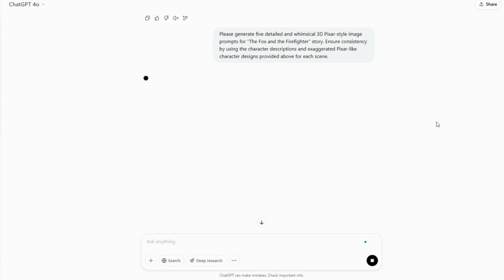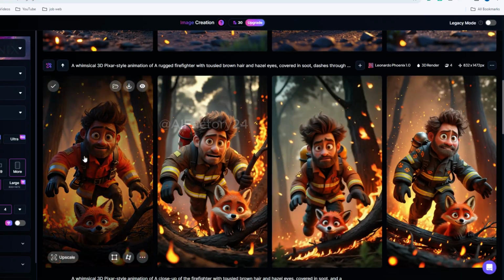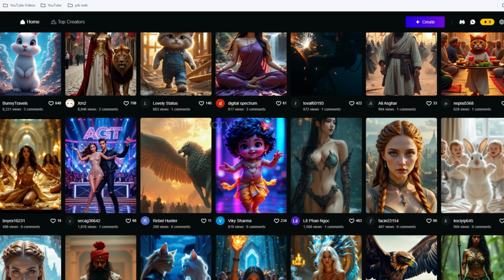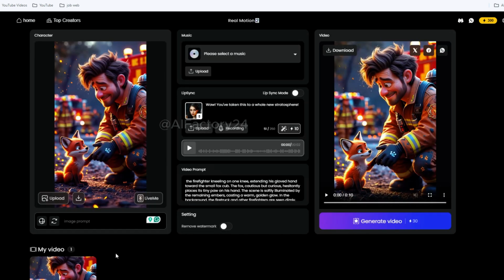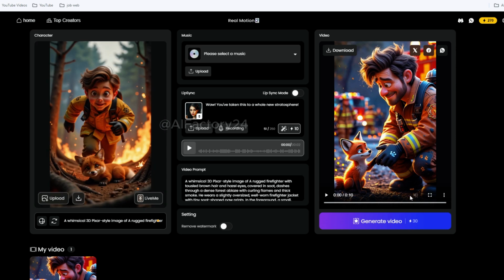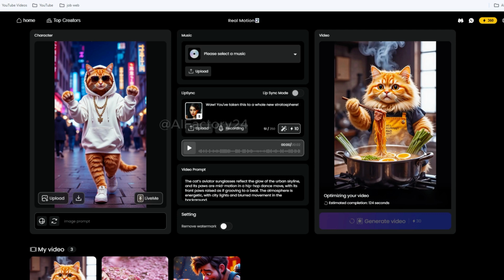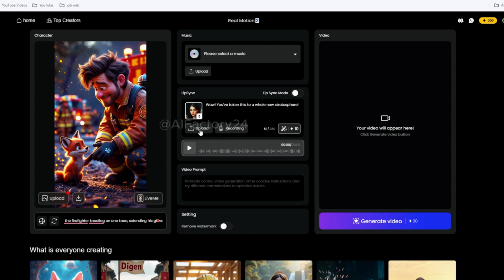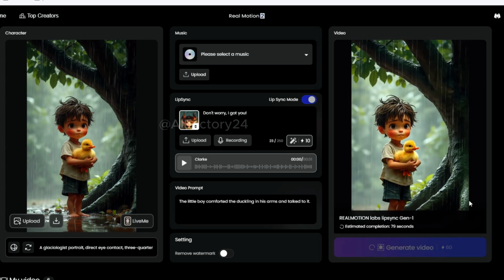Unlimited Free High-Resolution AI Video Generator No Watermarks|Free Image-to-Video&Text-to-Video AI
Unlimited Free High-Resolution AI Video Generator No Watermarks | Free Image-to-Video & Text-to-Video AI. Digen AI Tutorial - Unlimited Free AI Video Generator. Want to create AI-generated videos for free? No watermarks—just unlimited high-resolution AI videos with Digen.ai! Digen.ai: The Best Free AI Video Generator You Need! 🚀Convert images into stunning AI videos 🎥Generate animated videos from text prompts. Please check the next tutorial

🤖 Get Prompts:
List five emotional and inspirational animal stories for YouTube Shorts. Each idea should be short but impactful, focusing on themes like resilience, love, hope, or unexpected connections.
To generate five detailed and whimsical 3D Pixar-style image prompts for "" story.